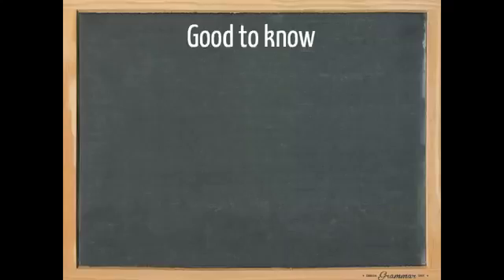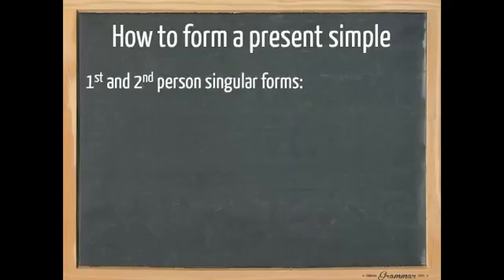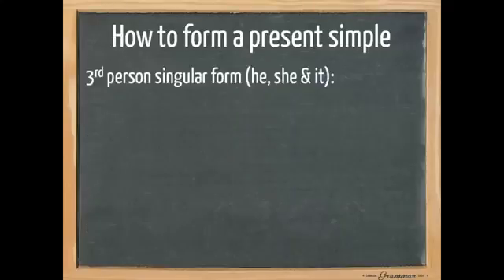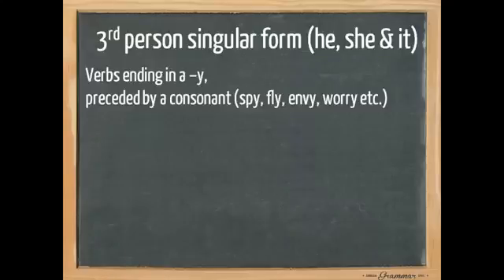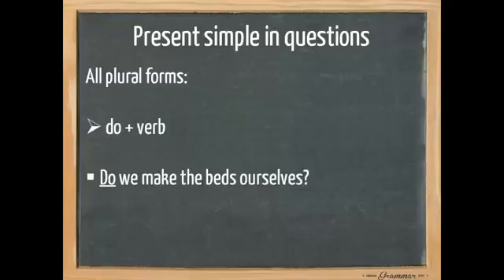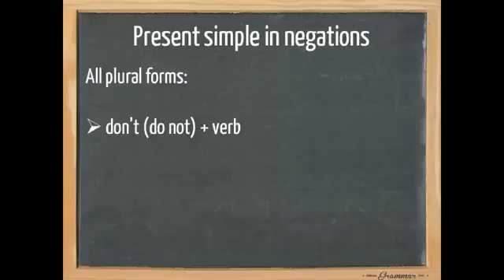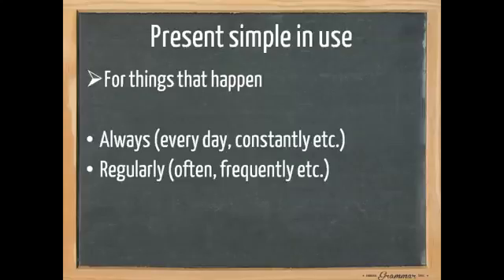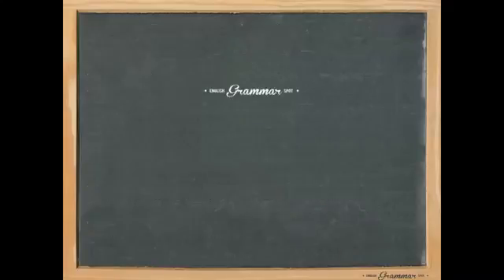Present Simple/زمن المضارع البسيط